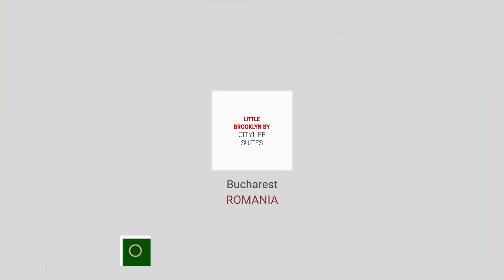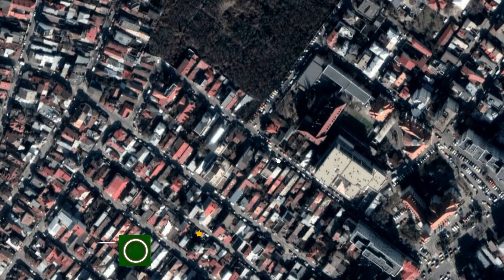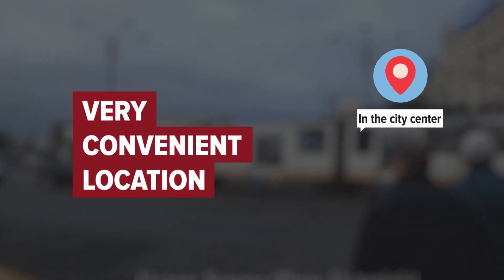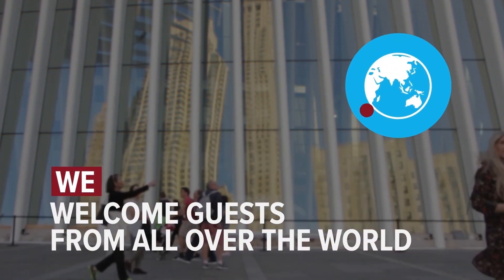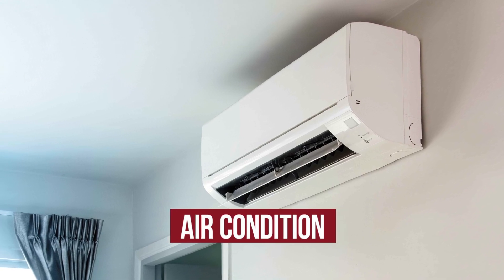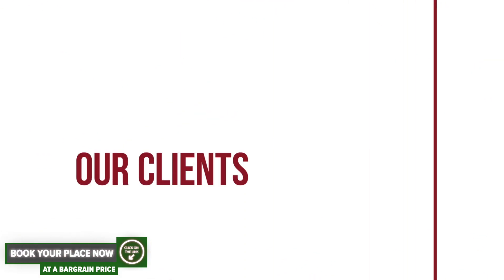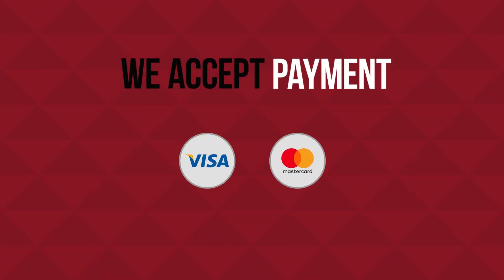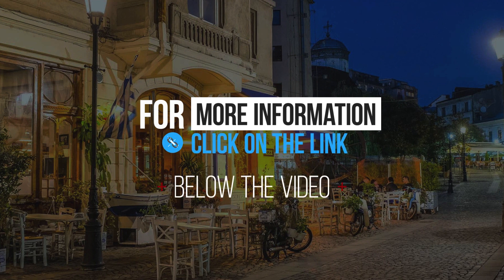Little Brooklyn by CityLife Suites hotel review | Hotels in Bucharest | Romanian Hotels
Little Brooklyn by CityLife Suites hotel video review. Hotels in Bucharest, european 3 stars hotels.